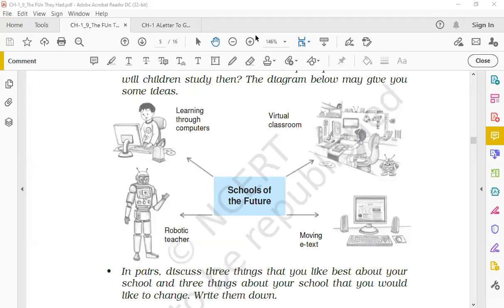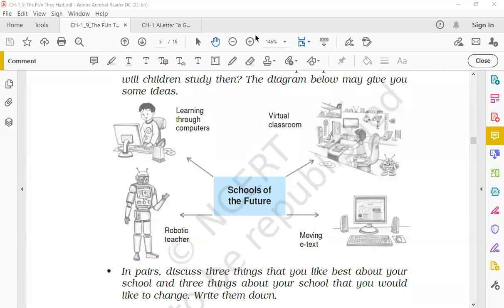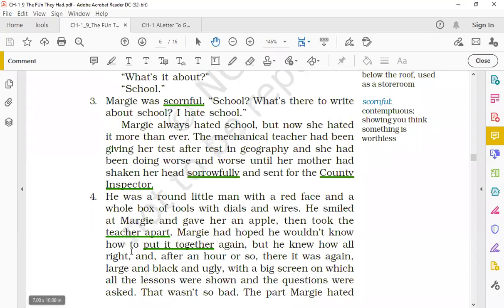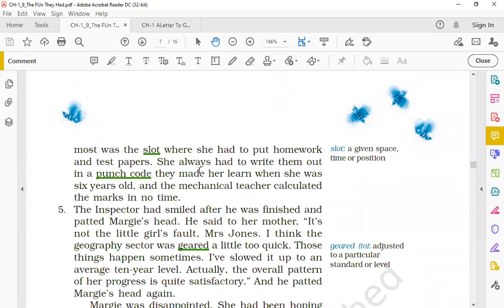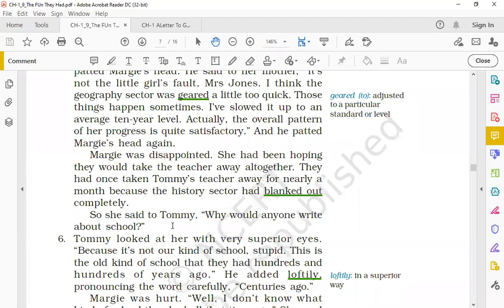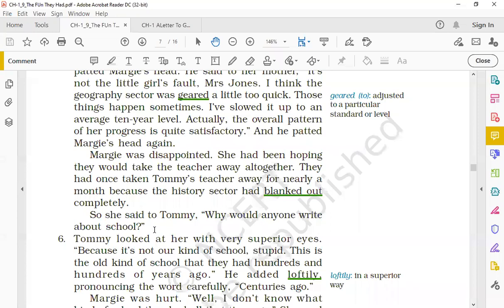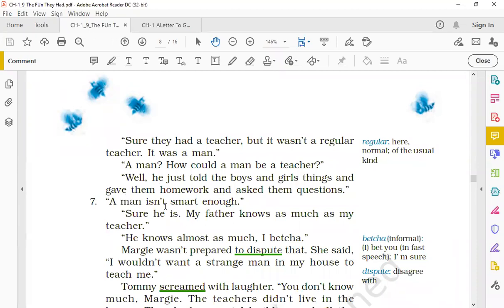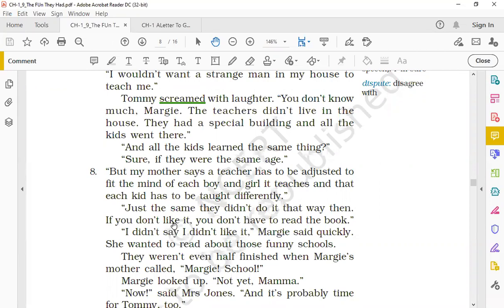IX English Ch-1 The Fun They Had (part 3)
Explanation
Class-IX R / B